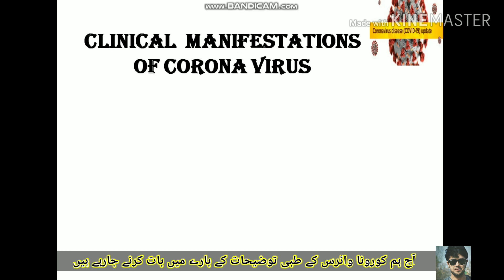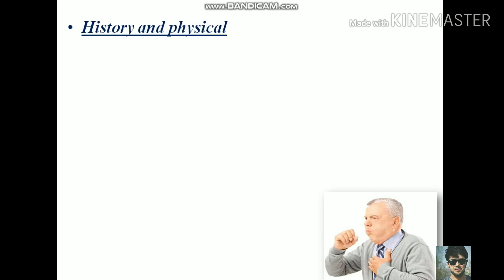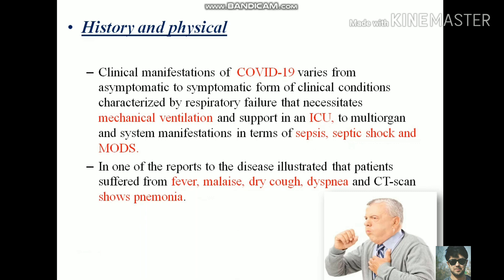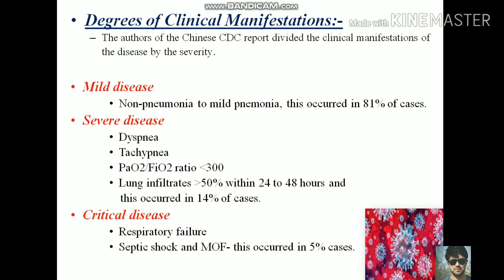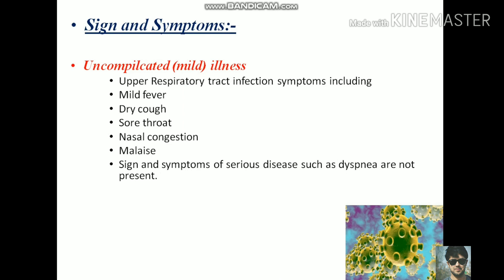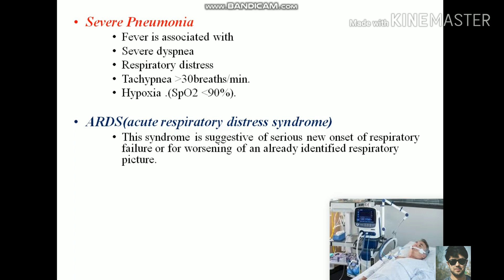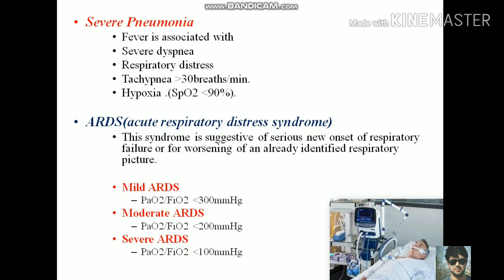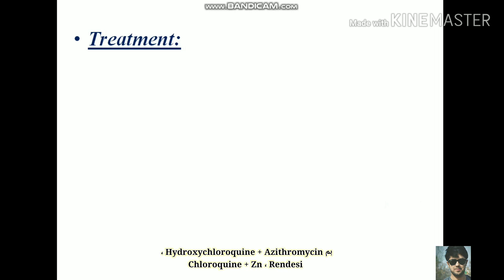|Signs and Symptoms of Corona Virus depending on Severity| |Drugs|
This video has a complete explanation of signs and symptoms of Corona virus depending on Severity of illness and also has the class of drugs using for Corona virus...